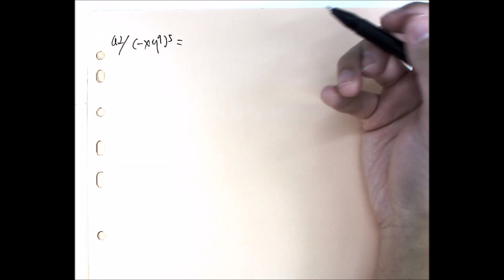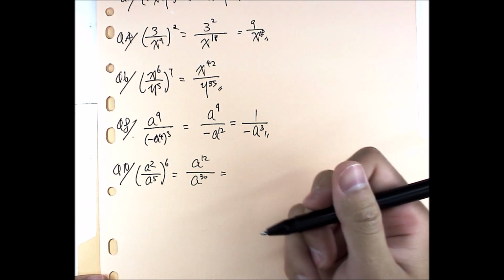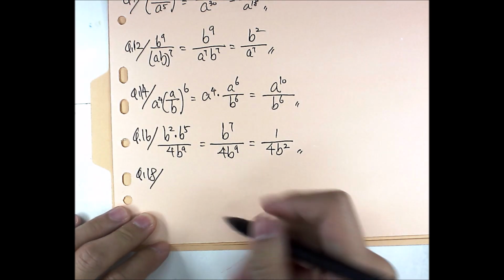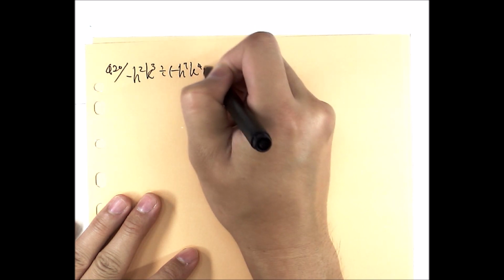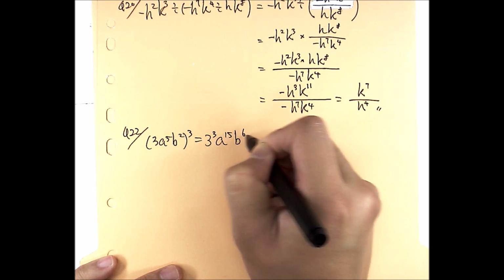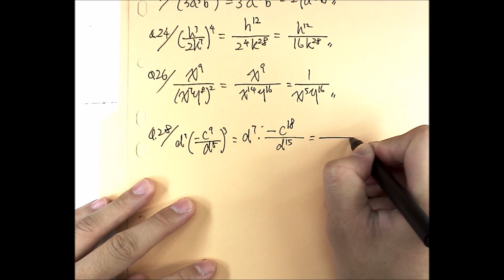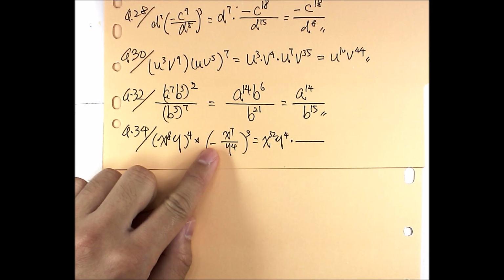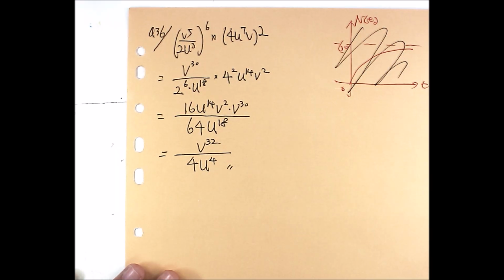2 1 Laws of Positive Integral Indices Stage 2